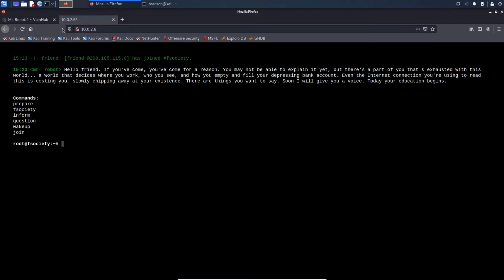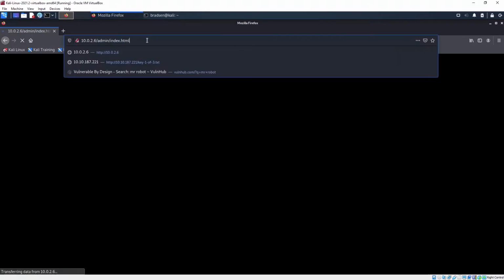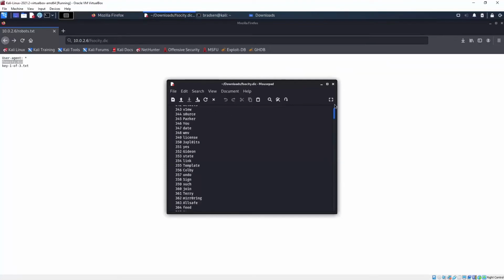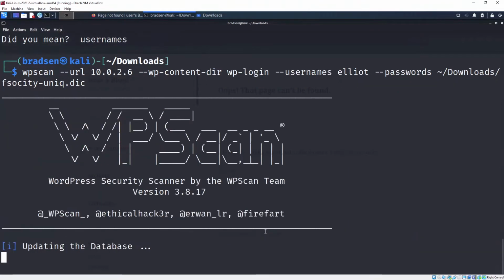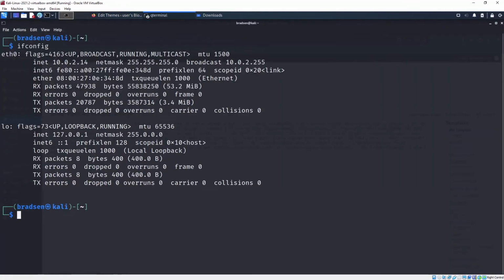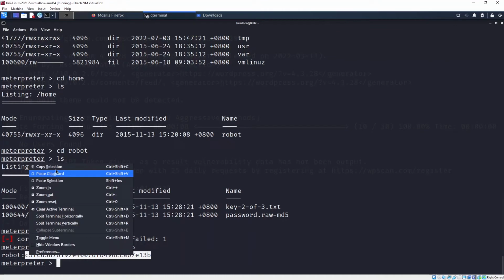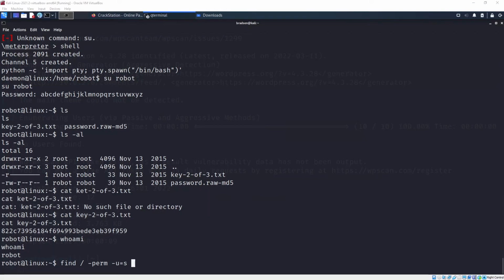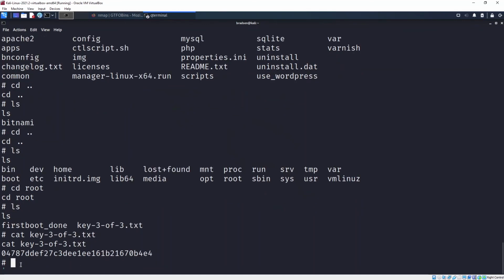Mr. Robot Vulnhub Walkthrough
In this video, I will be sharing with you the process of hacking the MrRobot VulnHub Virtual Machine.